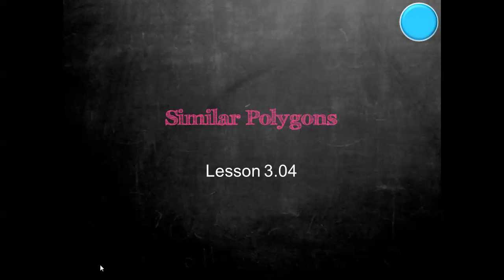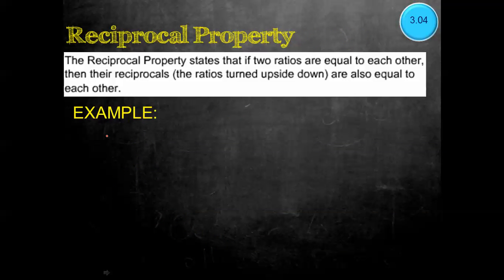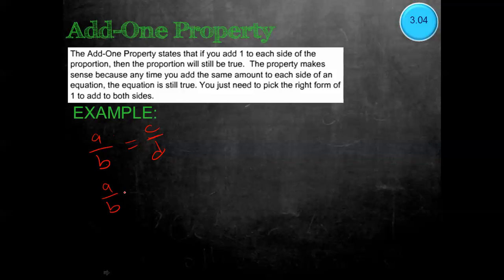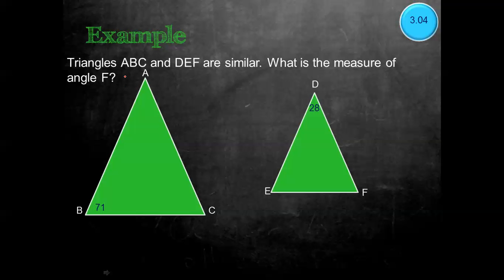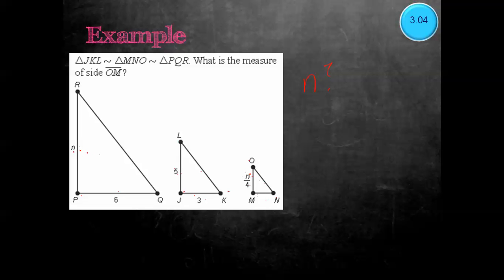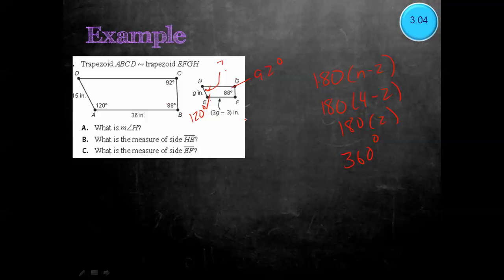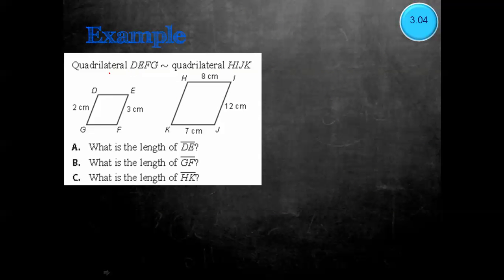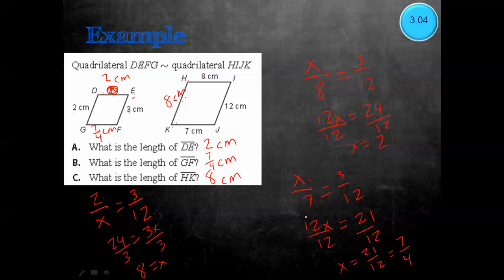Similar Polygons_2